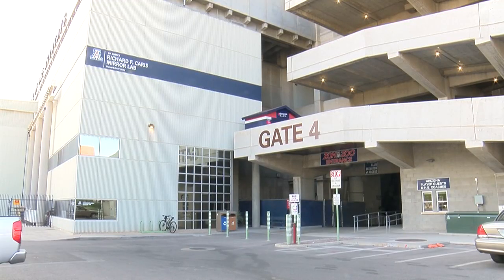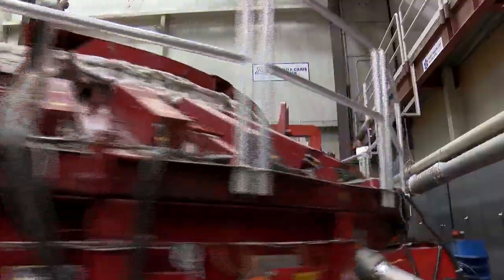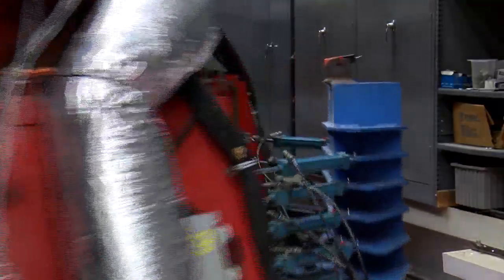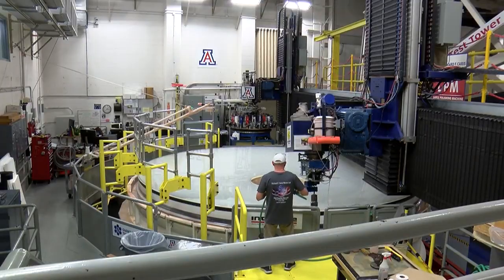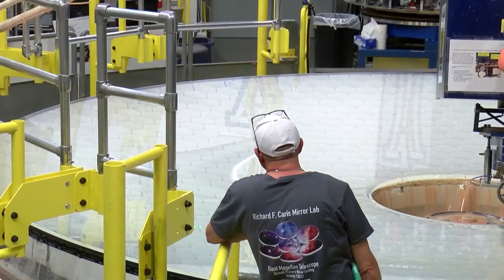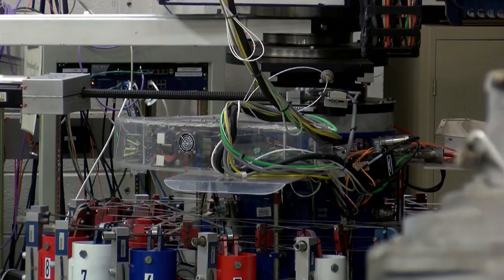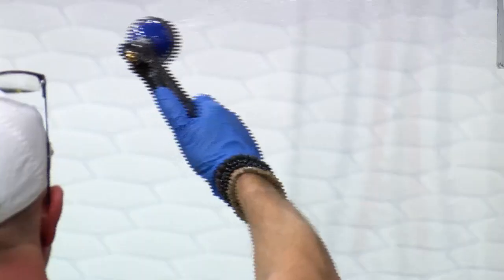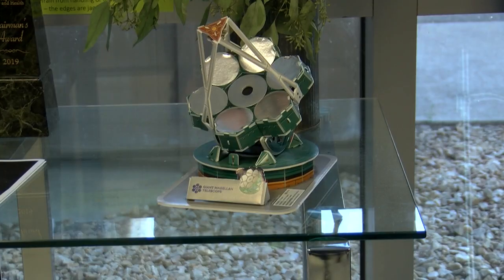Giant Magellan telescope reaches milestone at the University of Arizona